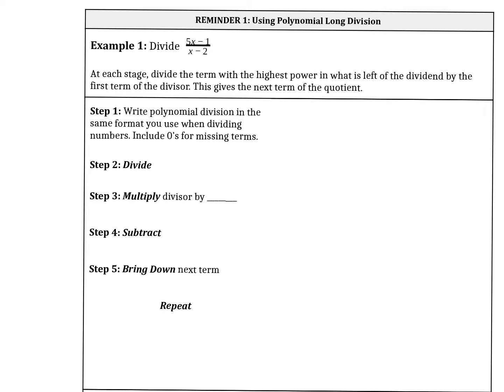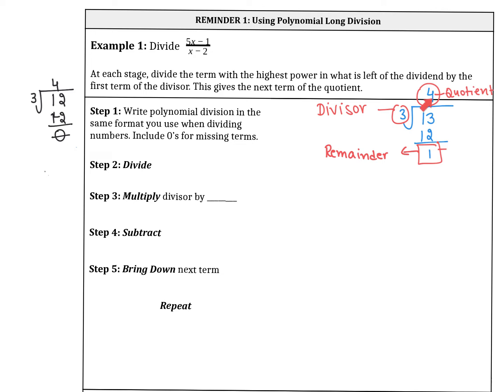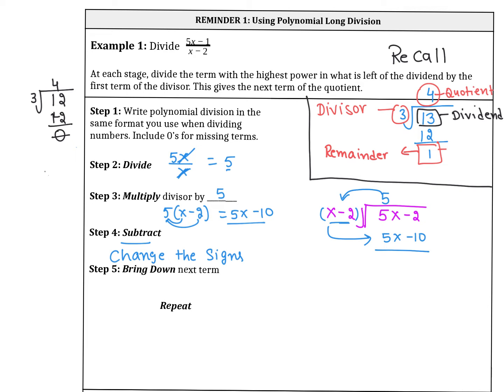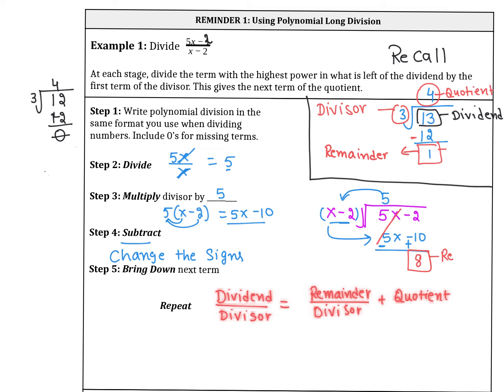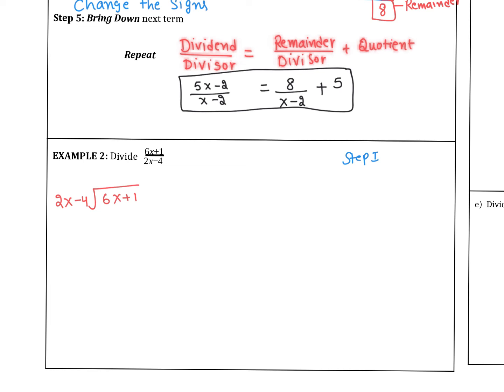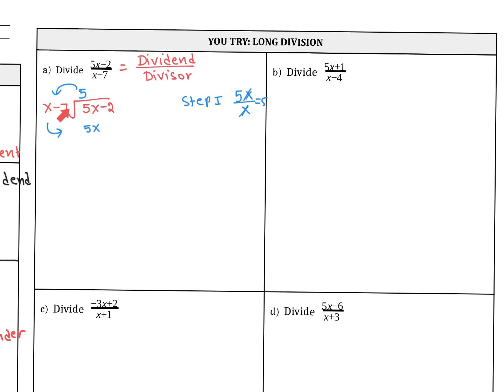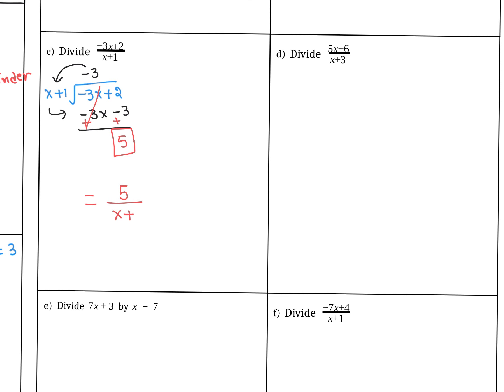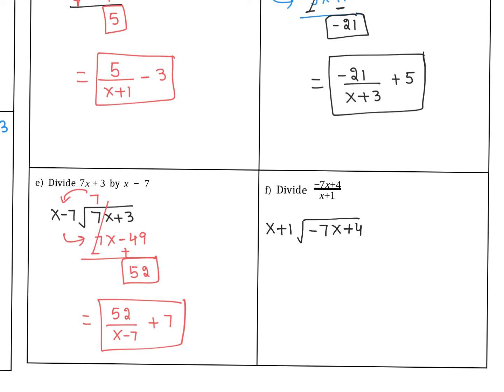Video-Ch 7.2 (Day 0) Long Division Practice (NEW) .mp4